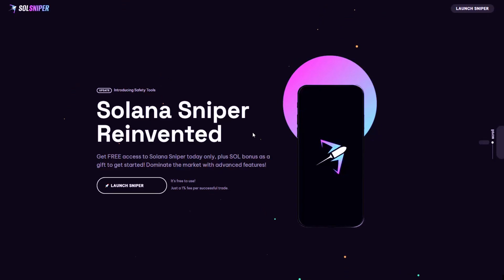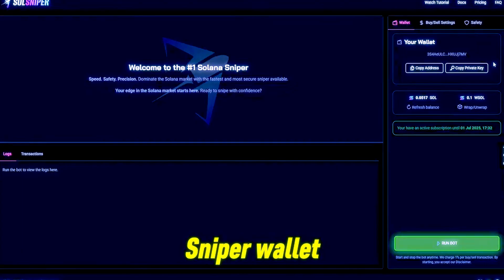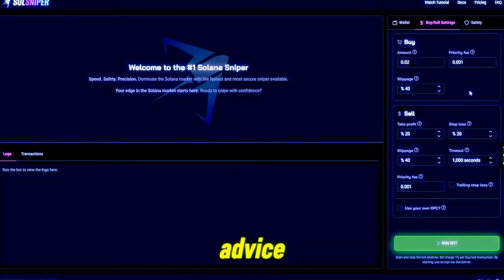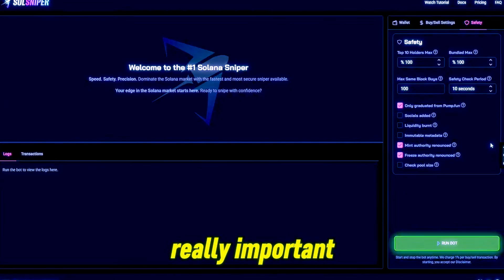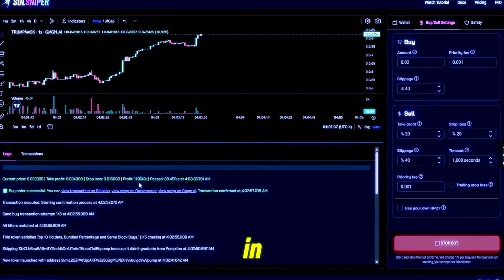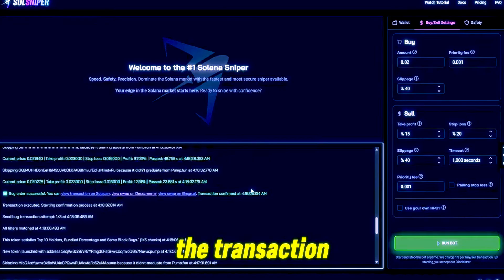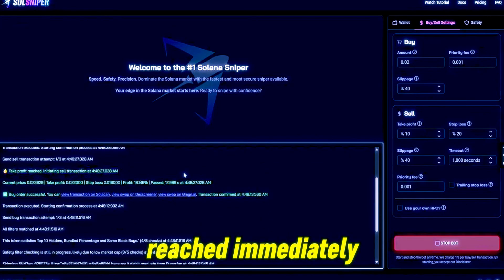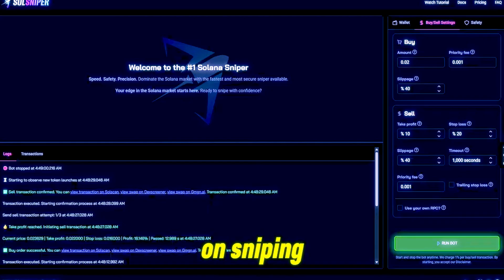Solana Sniper Bot | Token Sniping | Auto Trading Guide 2025 🚀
🚀 Solana Sniper Bot (2025) — overview, strategy & risk management

In this video we review the latest generation of Solana sniper bots and automated trading tools used to snipe new token launches and memecoins (Pump.fun and similar). This is a high-level, educational guide for traders who want to understand what sniper bots do, how token sniping works on Solana, and the major risks involved.

What I cover:
• What a Solana sniper bot is (conceptual overview)
• How token sniping works on Solana: opportunities & pitfalls
• Trading strategies for memecoins (entry, exit, slippage management)
• Pump.fun and token launch ecosystems — what to watch for
• Automation vs. manual trading: pros & cons
• Risk controls: backtesting, paper-trading, position sizing, and stop logic
• Safety, ethics & legal considerations — avoid market manipulation, wash trading, and scams